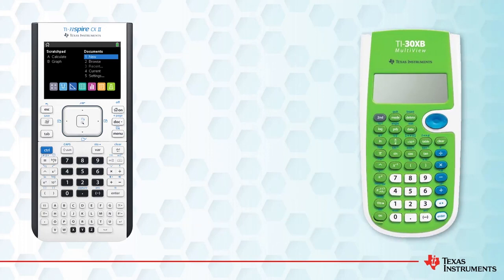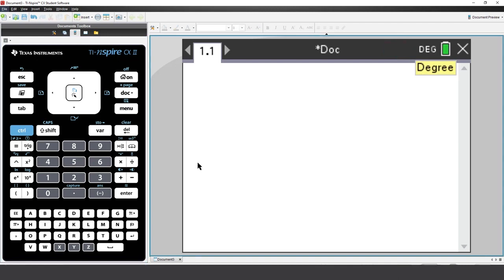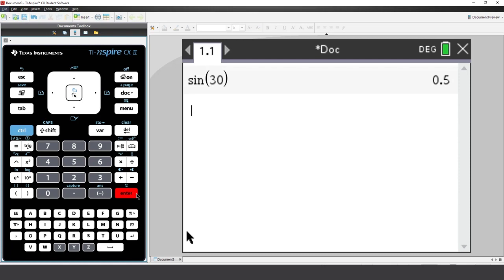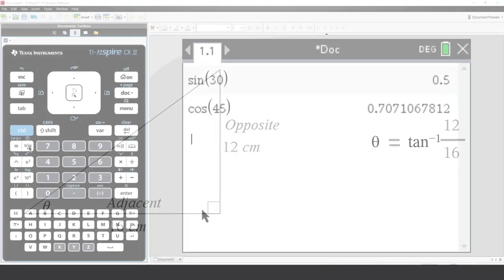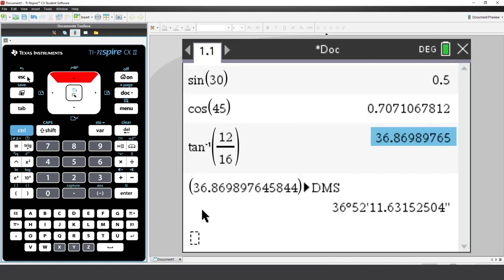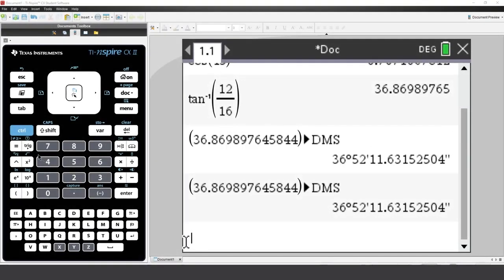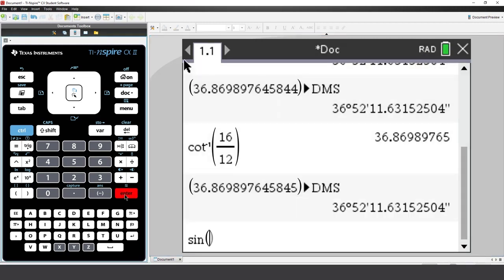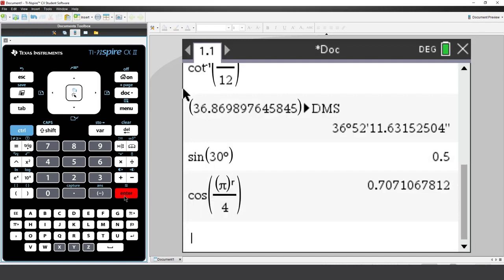Find Sine, Cosine and Tangent on the TI-Nspire CX II Graphing Calculator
While many calculators have sine, cosine and tangent on separate keys, TI-Nspire CX II family graphing calculators have these buttons in one location.

Discover how to access these sine, cosine and tangent applications, as well as:
     • Change radians to degrees.
     • Use Catalog to convert to degrees, minutes and seconds.

Chapters
00:00 Intro
00:10 Sine, Cosine and Tangent Key on the TI-Nspire CX II Graphing Calculator
00:31 Use the Calculator Application for a Simple Calculation on the TI-Nspire CX II Graphing Calculator
00:46 Change RAD to DEG on the TI-Nspire CX II Graphing Calculator
00:59 Use Document Settings to Also Change Modes on the TI-Nspire CX II Graphing Calculator
01:15 Find Sine on the TI-Nspire CX II Graphing Calculator
01:29 Find Cosine on the TI-Nspire CX II Graphing Calculator
01:49 Find the Tangent on the TI-Nspire CX II Graphing Calculator
02:15 Use Catalog to Convert to DMS (Degrees, Minutes, Seconds) on the TI-Nspire CX II Graphing Calculator
03:46 Switch to Degree Symbol on the TI-Nspire CX II Graphing Calculator
04:22 Switch to Radian Symbol on the TI-Nspire CX II Graphing Calculator